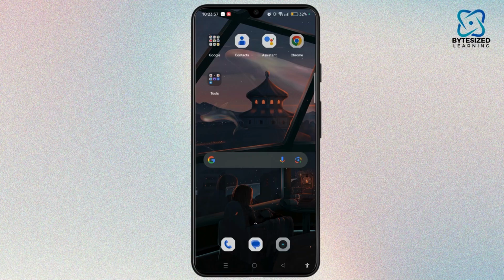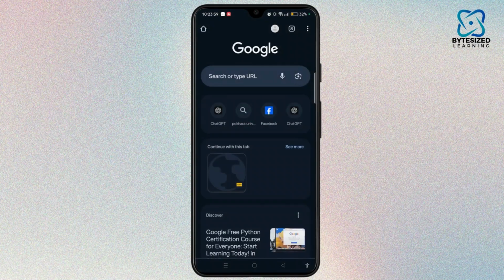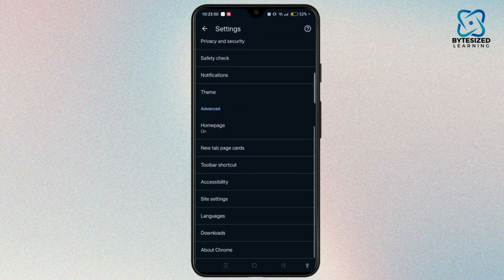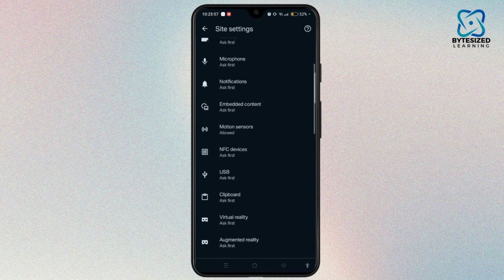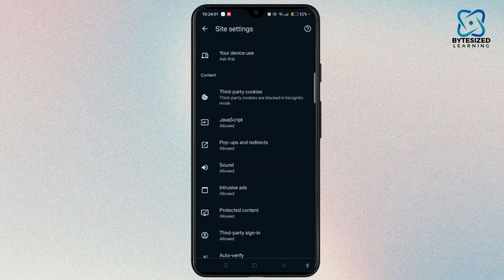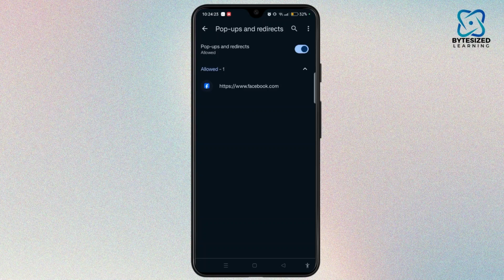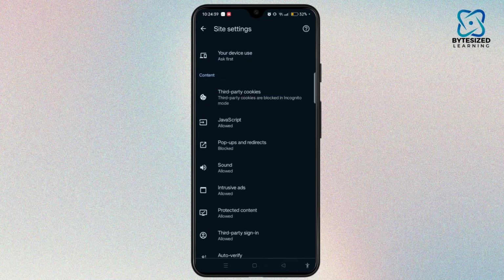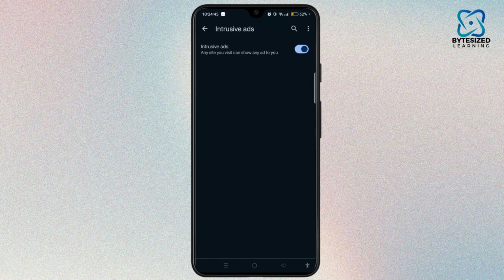How to Enable or Disable Ads Blocker in Google Chrome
In this tutorial, learn how to enable or disable the ad blocker in Google Chrome on Android. We will guide you step by step through the process to block popups, redirects, and intrusive ads for a better browsing experience. Whether you want to disable ads or block them entirely, this video covers all the options. Follow the simple instructions and improve your mobile browsing.

Chapters:
00:00 - Introduction
Welcome to the video! Learn how to enable or disable the ad blocker in Google Chrome on Android.

00:05 - Open Google Chrome
Launch the Google Chrome app on your Android phone.

00:10 - Access Chrome Settings
Tap the three dots in the top-right corner and select "Settings" from the menu.

00:20 - Find 'Advanced' Settings
Scroll down and look for the "Advanced" section.

00:25 - Disable Ad Blocker (Popups & Redirects)
To disable the ad blocker, toggle the button for "Popups and redirects" on.

00:30 - Enable Ad Blocker (Block Popups & Redirects)
To enable the ad blocker, toggle the "Popups and redirects" button off.

00:40 - Access Ads Settings
Go back and tap on the "Ads" button in the settings.

00:45 - Disable Ads on Chrome
To block intrusive or misleading ads, toggle the "Ads" button off.

00:55 - Enable Ads on Chrome
To allow ads, toggle the "Ads" button on.

01:05 - Conclusion
You’ve successfully learned how to enable or disable the ad blocker in Chrome on Android.